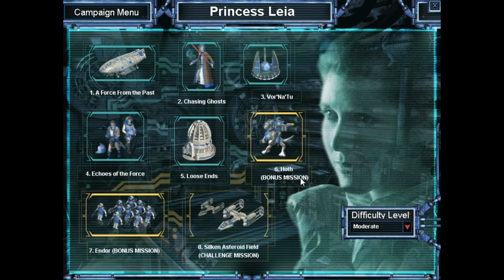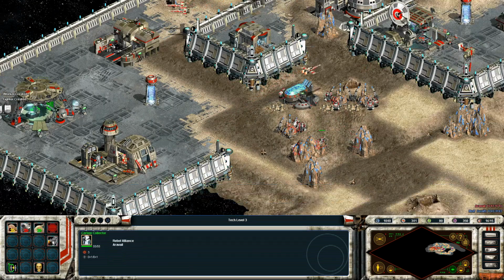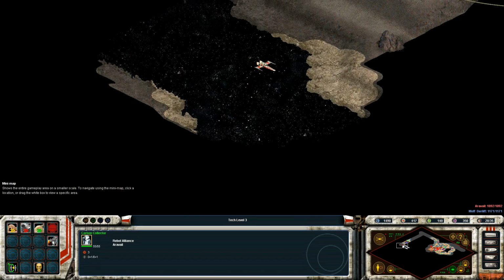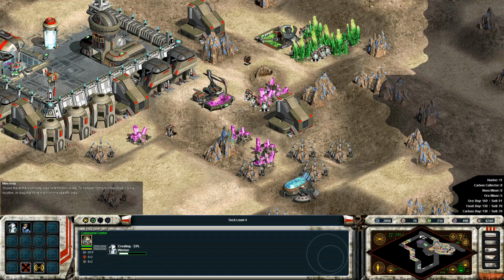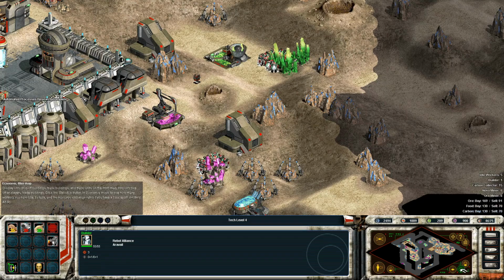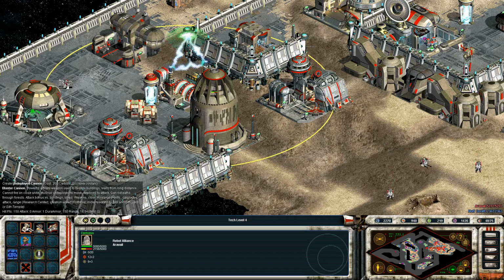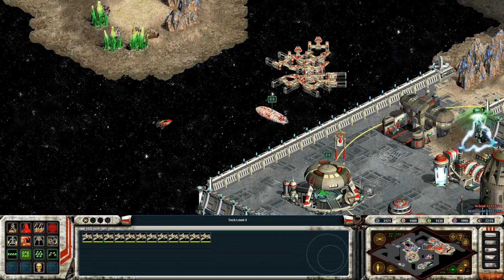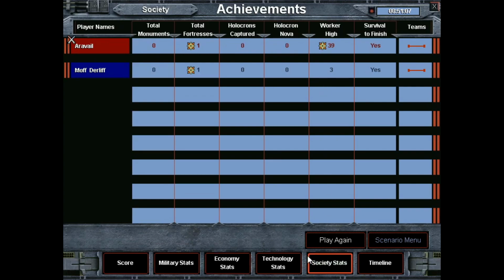Let's Play Star Wars: Galactic Battlegrounds! Rebel Alliance 8: Silken Asteroid Field!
Welcome to my playthrough of all of the faction storylines in Star Wars: Galactic Battlegrounds and its expansion pack, Clone Campaigns!